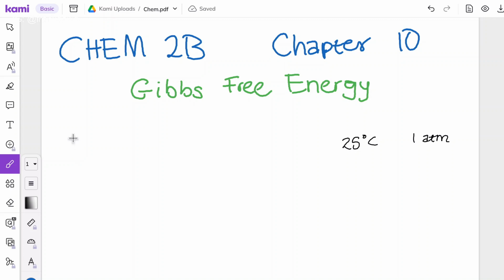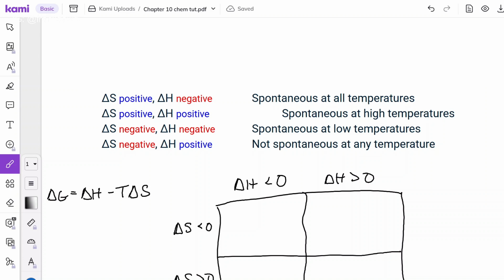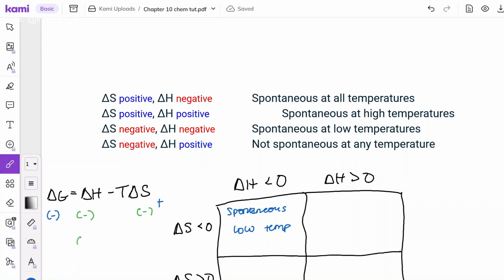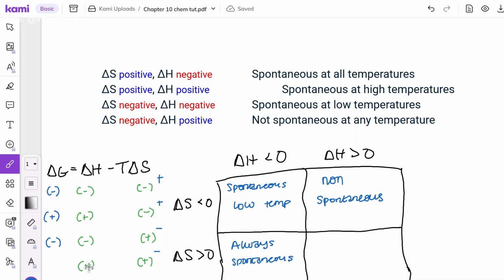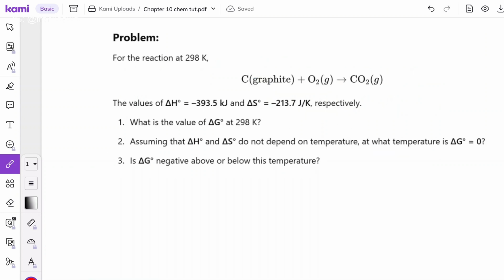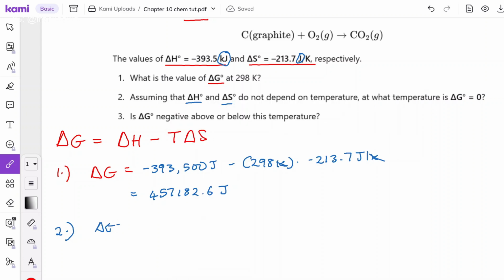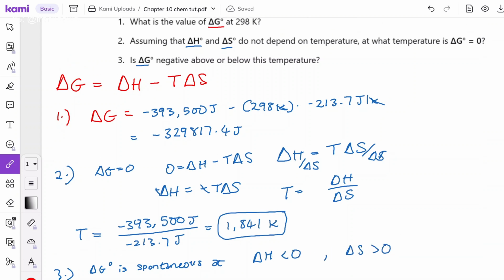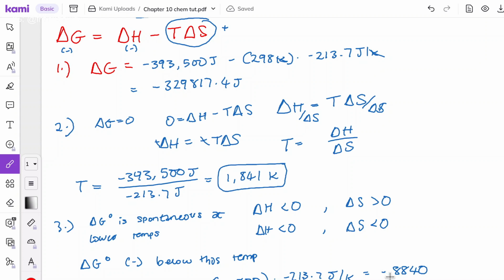Chem 2B Ch10p2 Gibbs Free Energy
The 2nd part of chapter 10, this covers the concept of the Gibbs Free Energy, and a continuation of the previous video on this playlist. It also covers spontaneity, enthalpy, entropy and how it's related to the Gibbs free energy. I also talk the signs of the ΔG and the conditions where it is spontaneous, and not spontaneous.